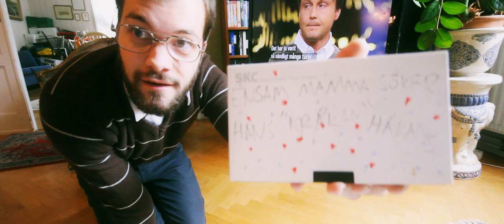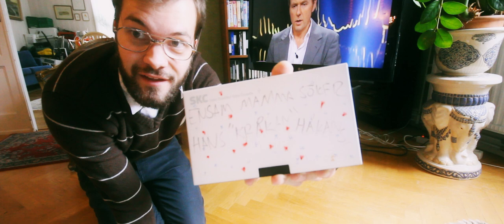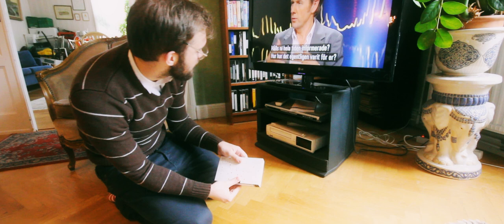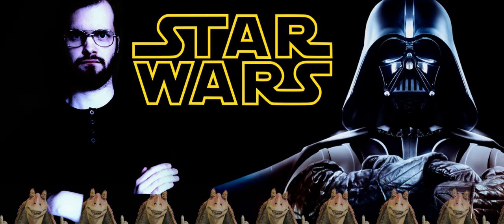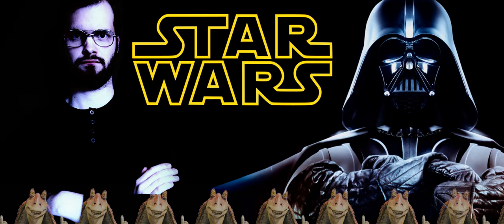Hans "Håkan Kråkan" Håkansson, I Hopp Om Kärleks Flax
Hans "Håkan Kråkan" Håkansson påbörjar resan mot nya drömmar!

Eftersom internet inte finnes i min lya får jag ladda upp det via mobilen vilket gör att jag delar in det i en två delars. Även på grund av lathet!